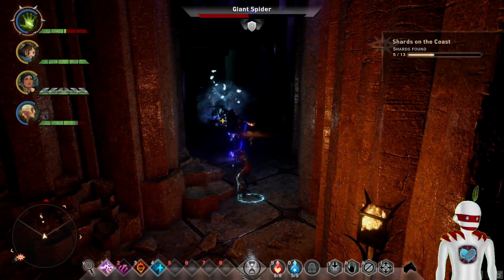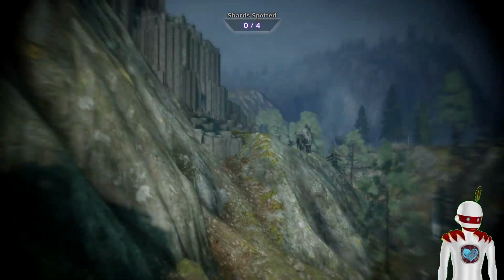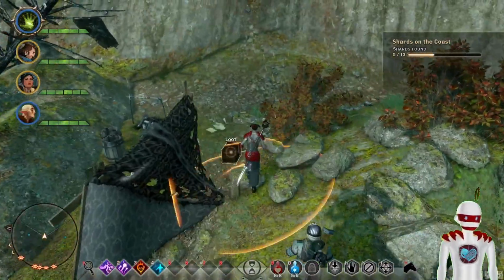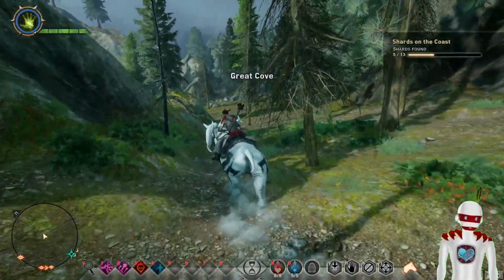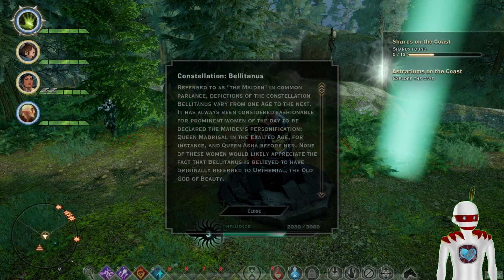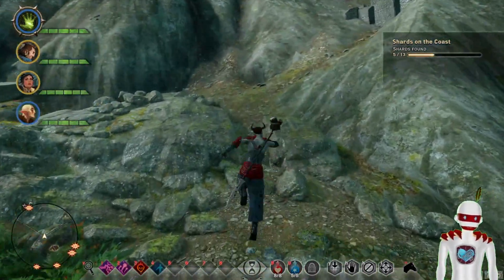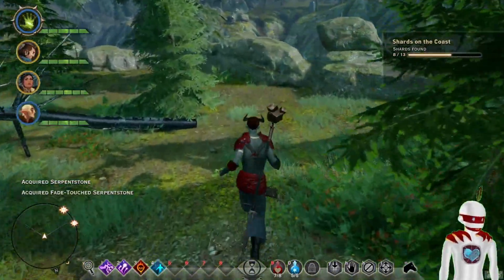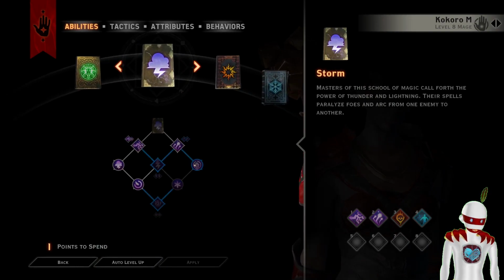Dragon age Inquisition Full Gameplay part 20: Marbles away!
Going around the getting puzzles done and killing the nasties!

Hope you are having a great day!